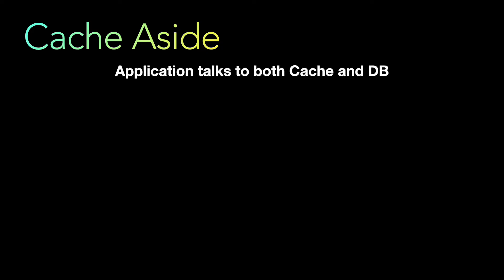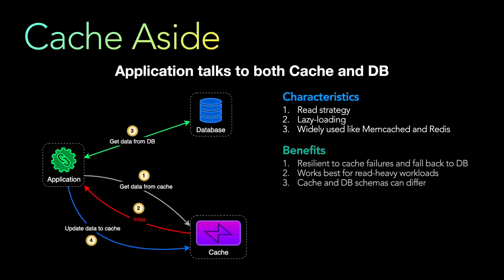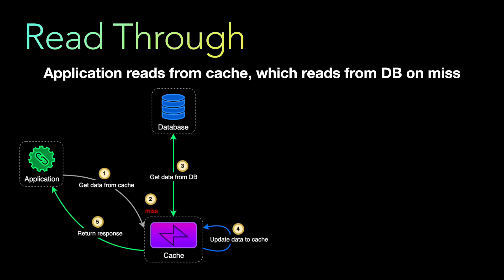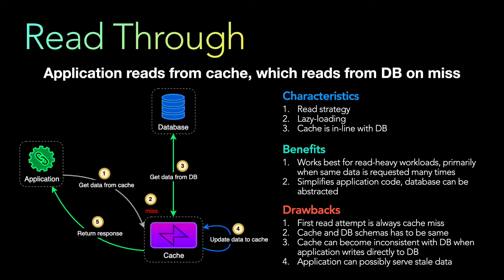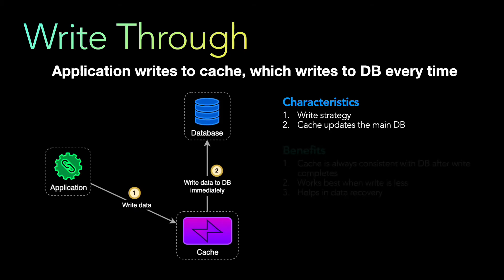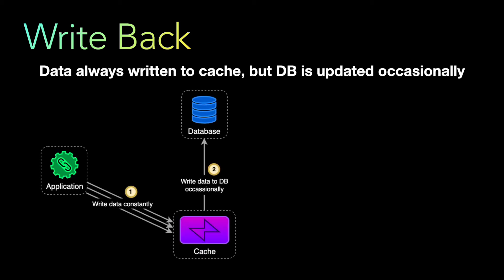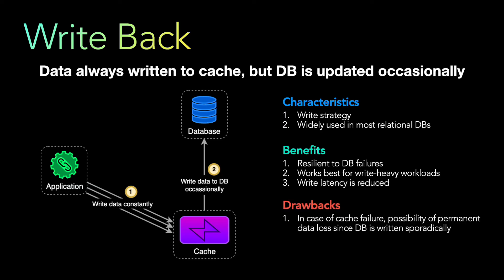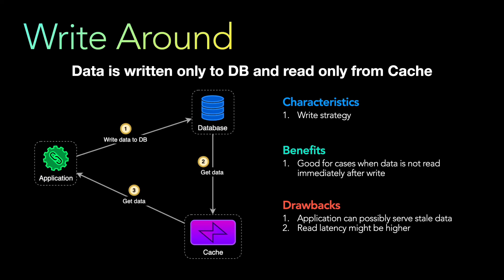5 Caching Strategies | System Design Interview | Cache Aside, Read through, Write through | Patterns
Hi, in this video we’ll talk about Caching Strategies and Patterns, walkthrough the Architecture Flow and discuss Characteristics, Benefits, Drawbacks, Pros and Cons.

• 00:00 Introduction
• 00:17 Cache Aside Read Strategy - Caching Pattern
• 02:19 Read Through Read Strategy - Caching Pattern
• 04:28 Write Through Write Strategy - Caching Pattern
• 05:43 Write Back Write Strategy - Caching Pattern
• 07:09 Write Around Write Strategy - Caching Pattern